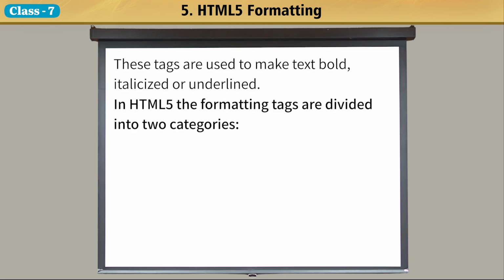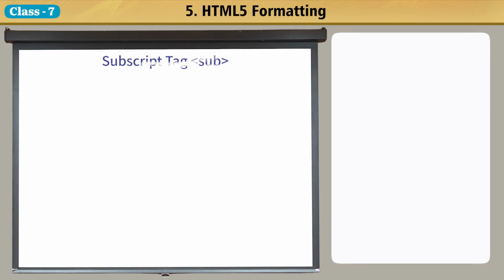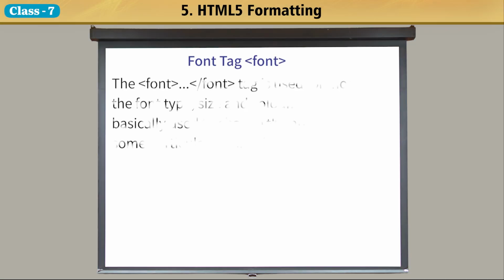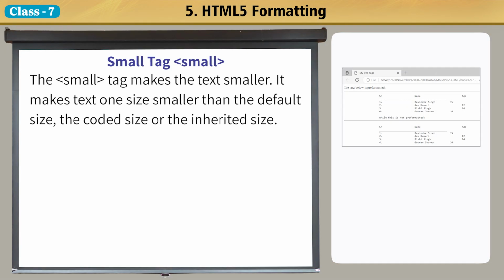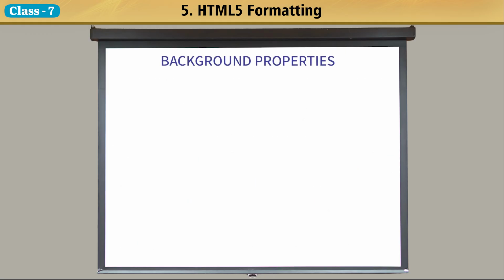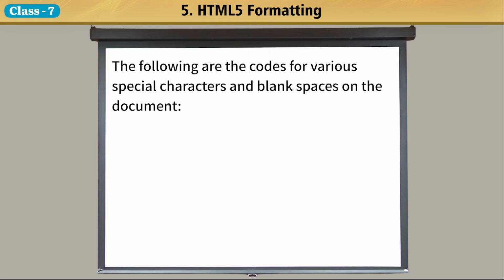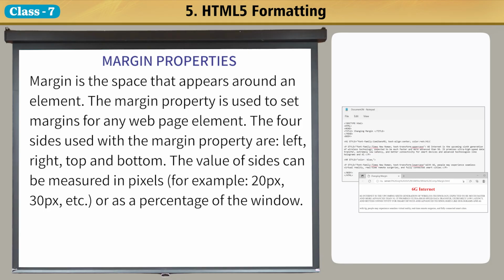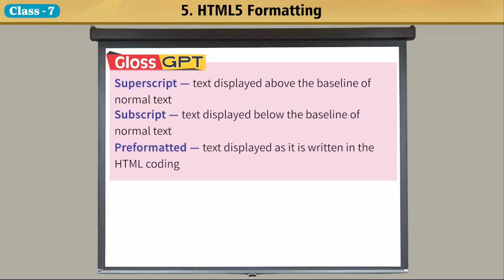Ch 5 HTML5 Formatting